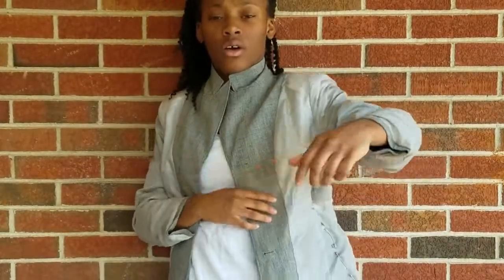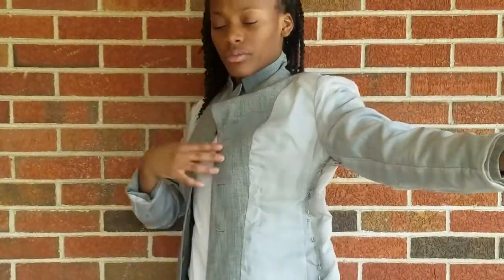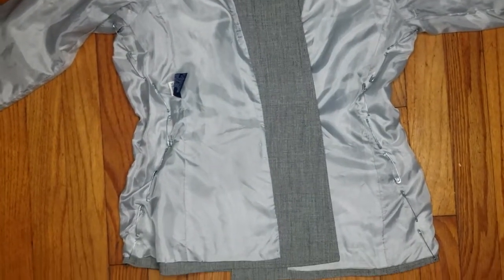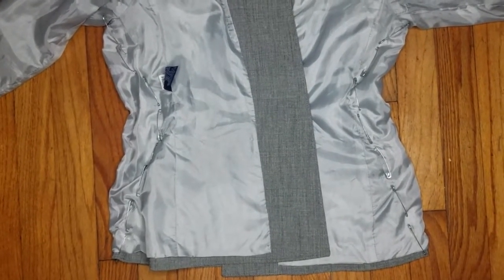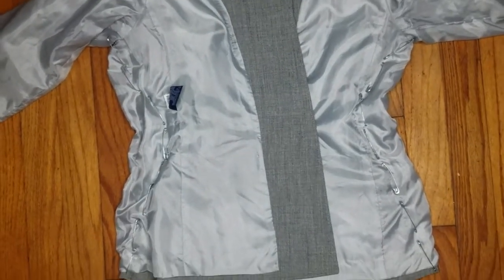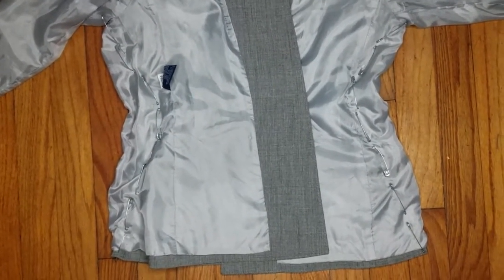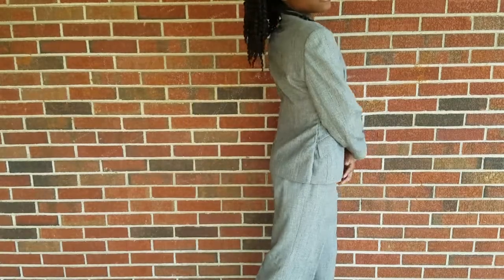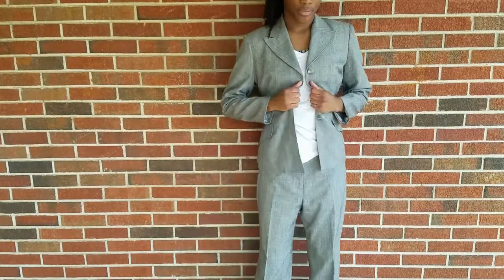DIY WOMENS BLAZER+SHORTS OUTFIT | SHORTS SUIT | SUMMER FASHION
Hi guys In today's video I will be making this women's blazer and shorts outfit or a SHORTS SUIT if that's what you want to call it. I had this oversized suit that I wanted to do something with. So I hope you enjoy this video!!!